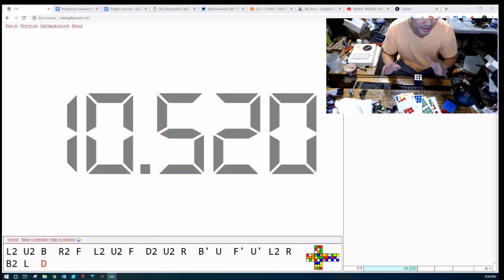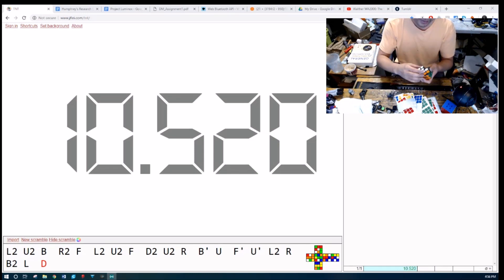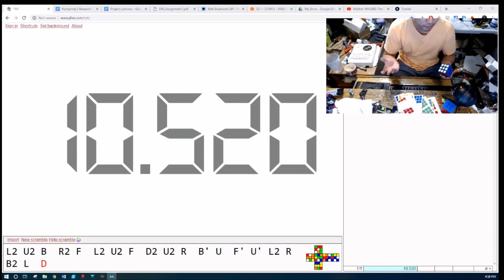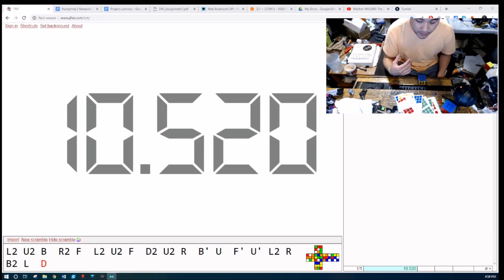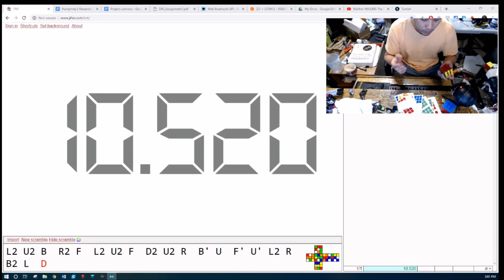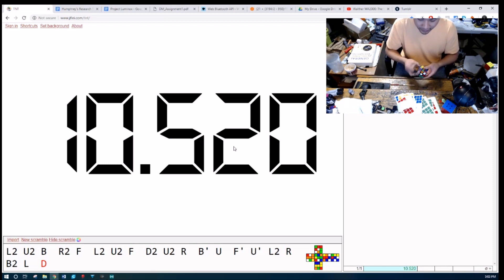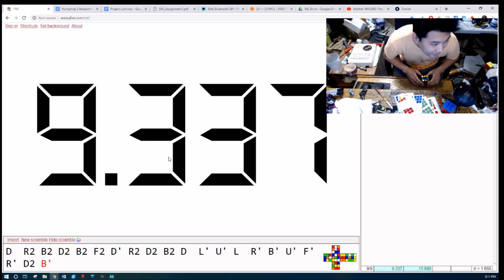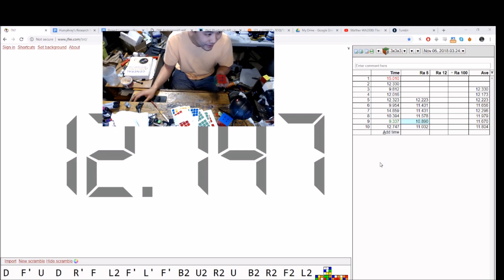Project Luminox: Generative Cubes-- 100% Custom Mechanism 3x3s for you!! (10.07 Average)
(Also, all credentials are encrypted securely, so I can't see your password details and it's safe and secure)

I talk about Project Luminox and then I get an almost sub-10 average with it. (10.07)
10.394, (9.337), (12.747), 10.083, 9.744 = 10.07

I combined my cubing knowledge with my chemistry and computer science degree to produce Project Luminox. CUSTOM DESIGN, CUSTOM MAGNETS, CUSTOM PLASTIC, CUSTOM HARDWARE, 100% unique to the creator! Everyone can have their own cube that turns with high quality!

WIth our website, you can create your own SUPER MEGA CUSTOM cube with a wide variety of features.  The software then combines the features into a cube, and then it is manufactured JUST FOR YOU, a 100% unique cube. The software also ensures that no bad features are combined, and that each cube is at least a minimum standard of quality.

Over time, as better combinations of designs and tweaks are introduced into the system, the software will be upgraded and better and better cubes will be produced in the long run. Together with the community, we will design and produce increasingly better cubes!!

Thanks to my degree in chemistry, we also have FULL control over the plastic. Hard/soft, slow/fast, flexible/firm, ANYTHING is possible. In the video, I am using a special teflon blend which combines smoothness, toughness, and low friction of teflon.

What else makes Luminox cubes unique?
Embedded magnets and a 100% SEAMLESS design. The cubies have a completely solid surface all the way around, reducing small microscopic inconsistencies on the surface.

In the super long term, we can even take drawings of your personal designs and make them into reality. The possibilities are super mega vast guys, omg I'm excited to show you guys progress on this.

Expect it in about half a year, late summer 2019.
Internal testing begins in March.

HUGE thanks to Mikey for helping program this monumental task.